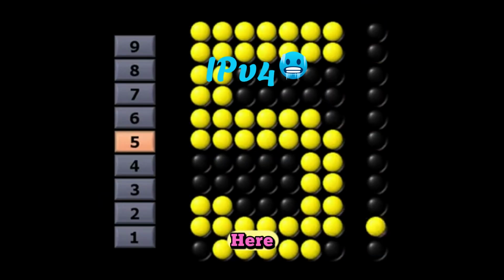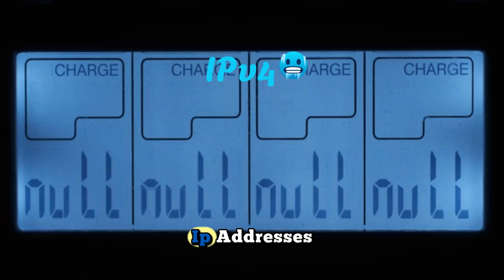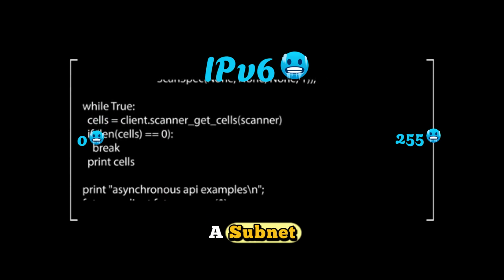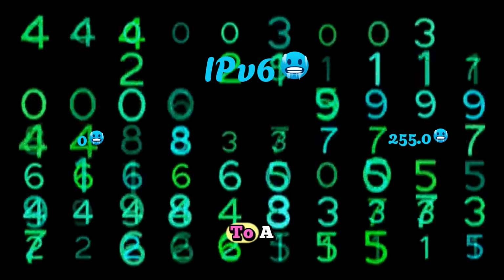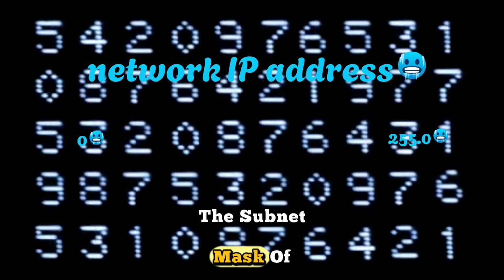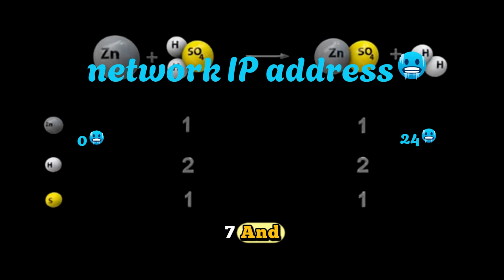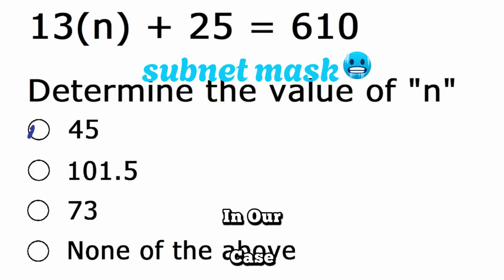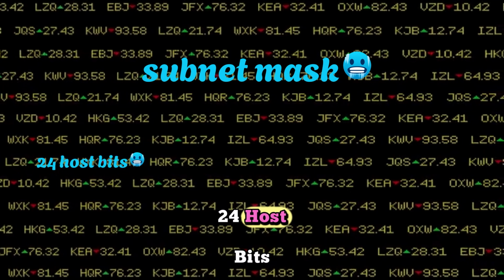"IP Addressing & Subnetting Made EASY! | Master This in 10 Minutes ⚡"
🧠 Confused about IP Addressing and Subnetting? This video will make it CRYSTAL CLEAR!

In this video, you’ll learn:
✅ What is an IP Address (IPv4/IPv6)
✅ Classes of IP addresses (A, B, C, D, E)
✅ What is Subnetting & Why it Matters
✅ Subnet Masks Explained
✅ CIDR Notation (Slash Notation)
✅ Real-Life Subnetting Examples

🎯 Perfect for beginners, CCNA students, and anyone starting in networking or cybersecurity.

💬 Comment your subnetting question below & I’ll reply fast!